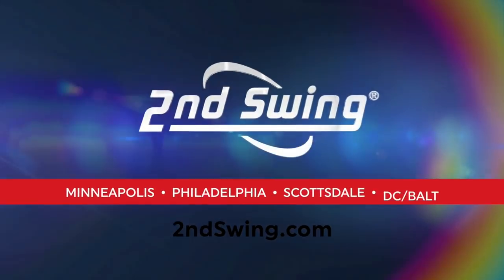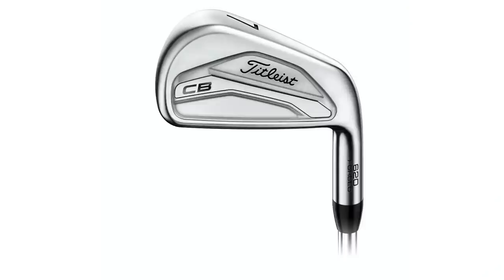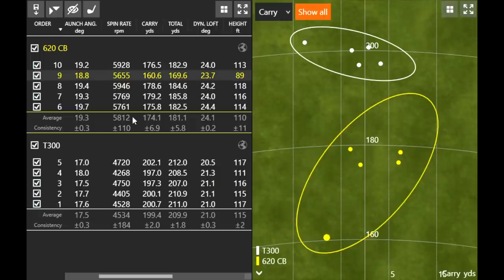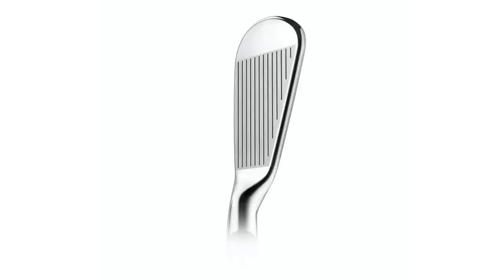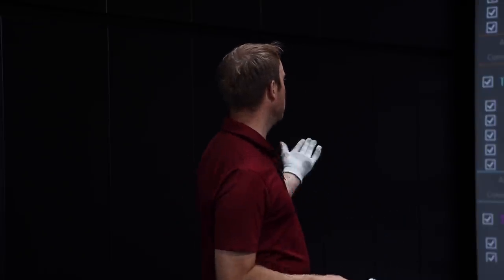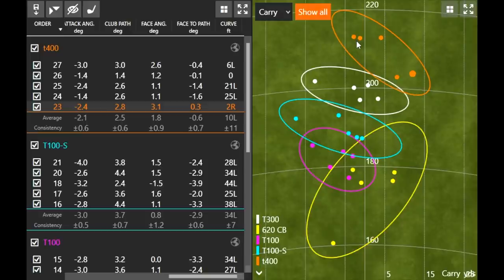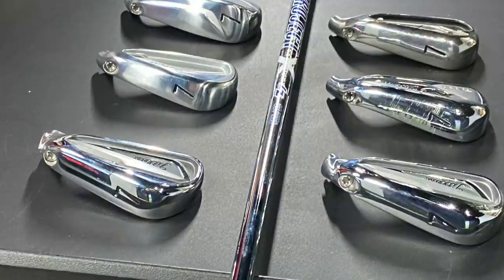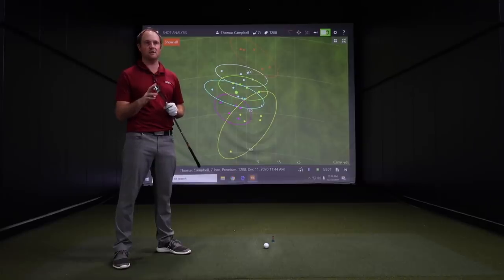Ultimate Titleist Irons Comparison | Which Titleist Irons Are Right For You?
In this ultimate Titleist irons comparison video, 2nd Swing master fitter Thomas Campbell uses Trackman technology to compare six of the newest Titleist iron models against one another, including each model of the Titleist T-Series irons (T100, T100S, T200, T300, and T400) and the 620 CB irons.

Each model featured in this Titleist irons comparison is available at 2nd Swing and 2ndswing.com. To shop Titleist irons at 2nd Swing,

For more information about 2nd Swing Tour Van fittings and to schedule your fitting,

For more information about 2nd Swing's trade-in services and to see what your clubs are worth, visit the 2nd Swing Value Guide